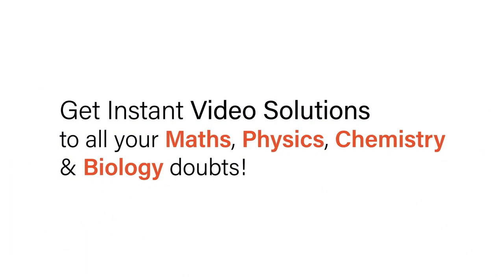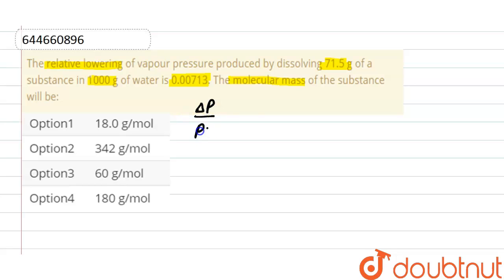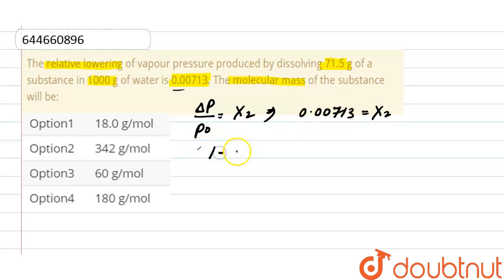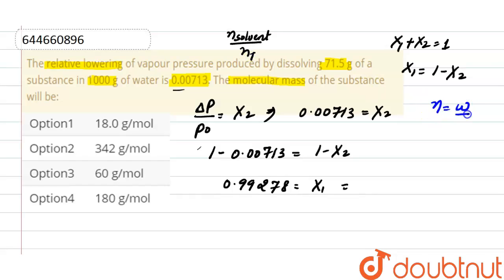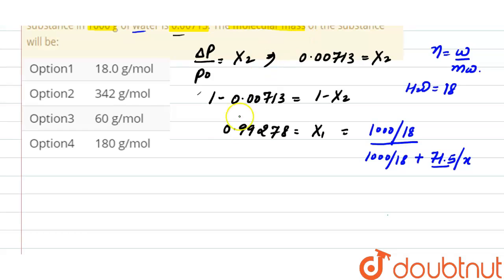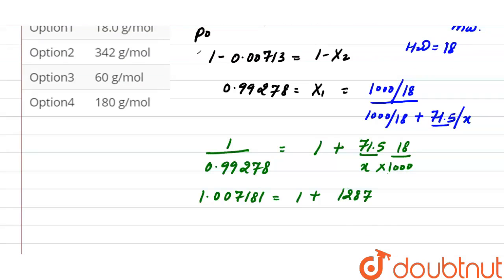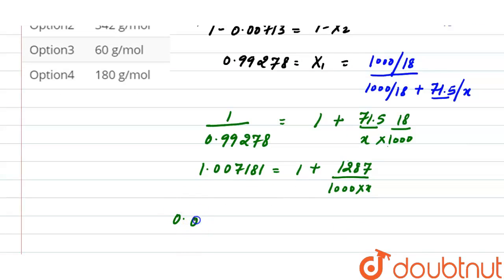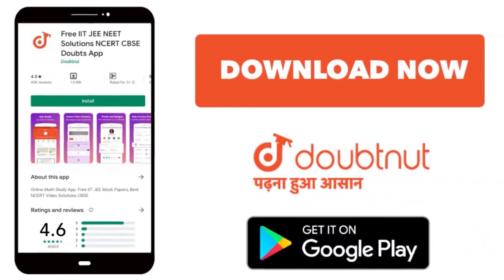The relative lowering of vapour pressure produced by dissolving 71.5 g of a substance in 1000 g...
The relative lowering of vapour pressure produced by dissolving 71.5 g of a substance in 1000 g of water is 0.00713. The molecular mass of the substance will be:
Class: 12
Subject: CHEMISTRY
Chapter: LIQUID SOLUTIONS
Board:IIT JEE

👉 Have Any Query? Ask Us.